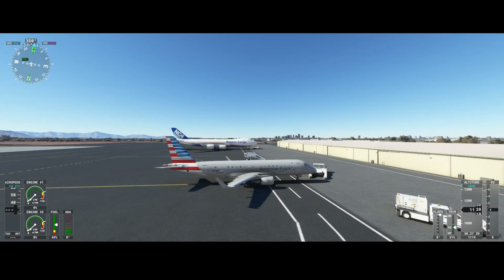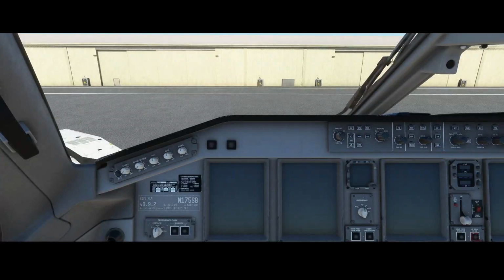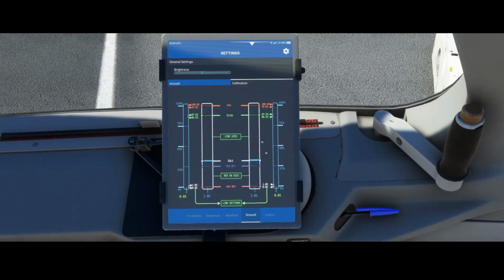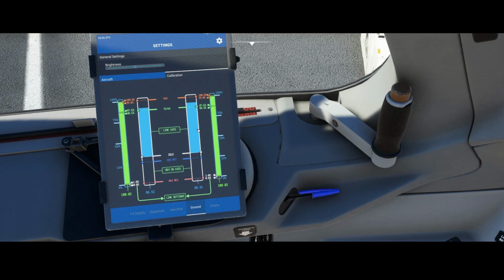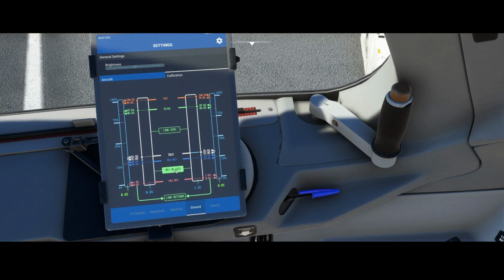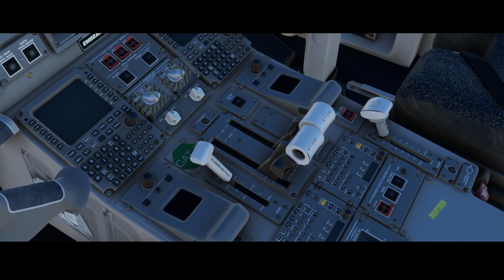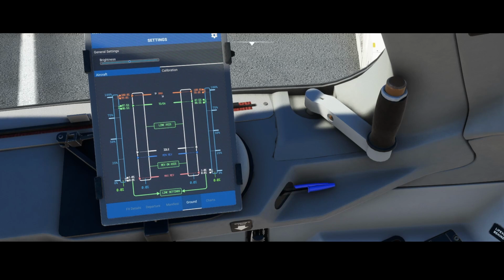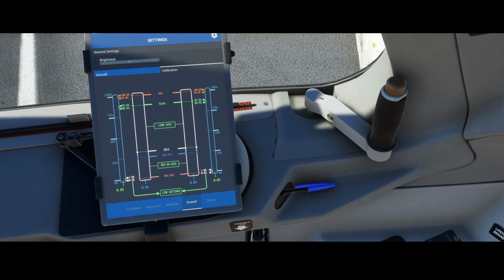Flight Simulator 2020 - How to - E-jets 175 - calibrating the throttle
In this video we will look at how you can calibrate the throttling mechanism of the E-jet 175/Embraer 175 which has received a new update. The calibration system has been added with the latest update and allows you now to more accurately use your throttling part of the joystick.

After having a look at how to install it we will walk through the panel to see what functionalities are available.